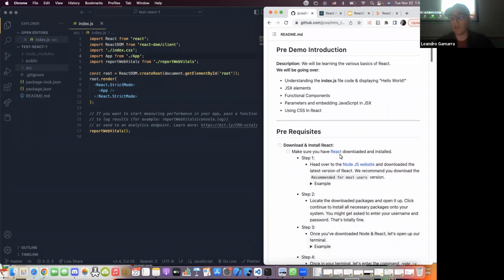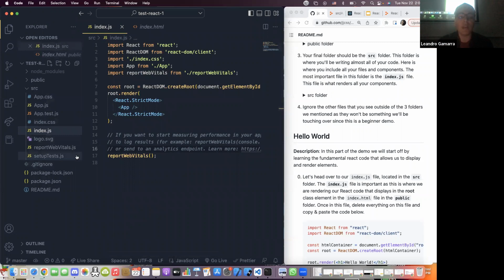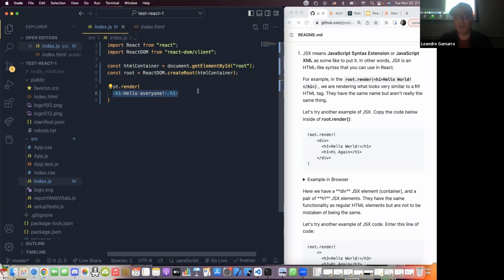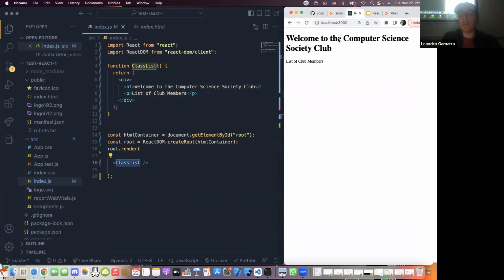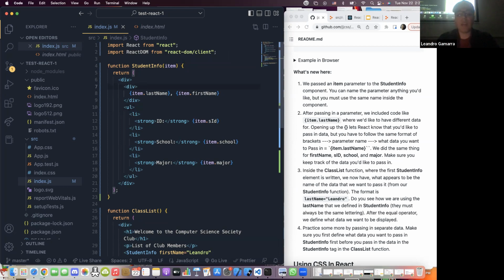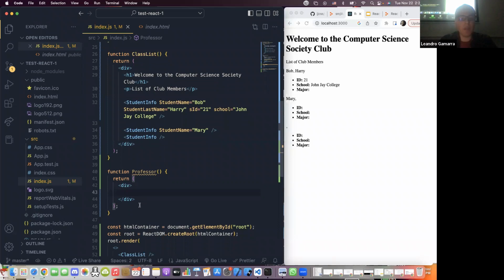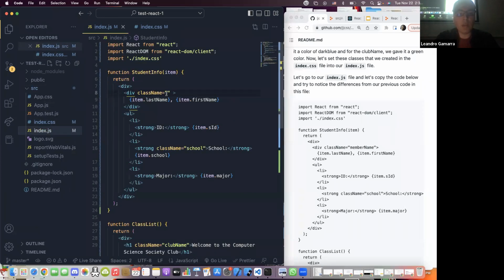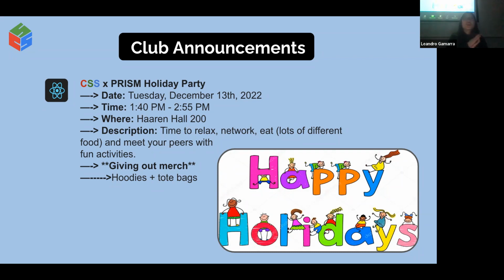CSS Club (Fall 2022): Introduction To React Workshop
CSS Club - Introduction to React Workshop (Fall 2022)
- In this workshop, you will learn the basics of React, the ever-evolving programming framework.